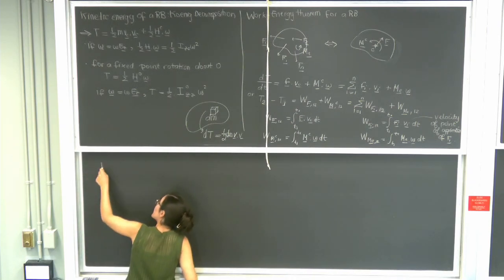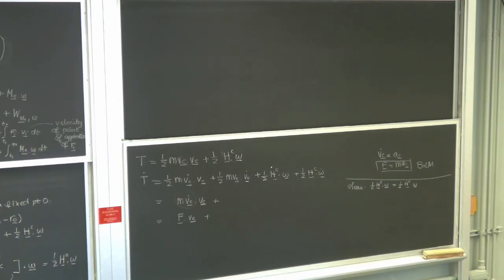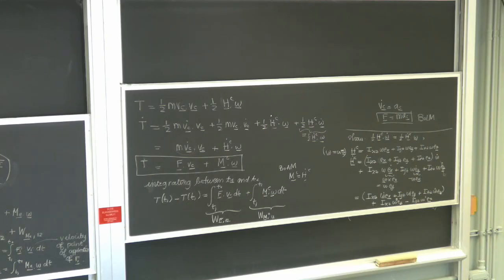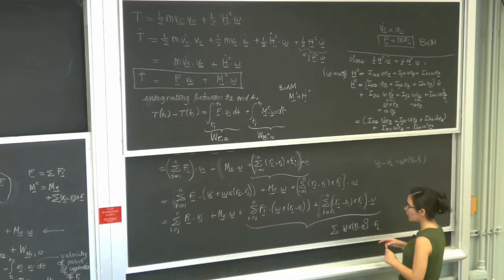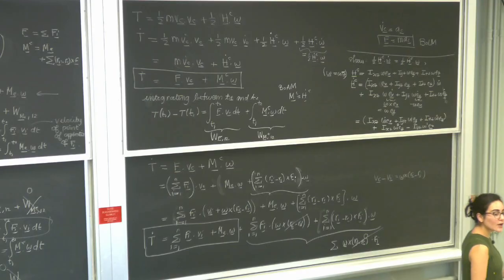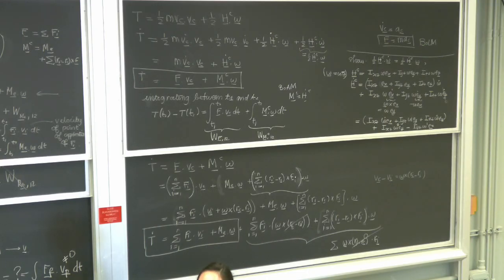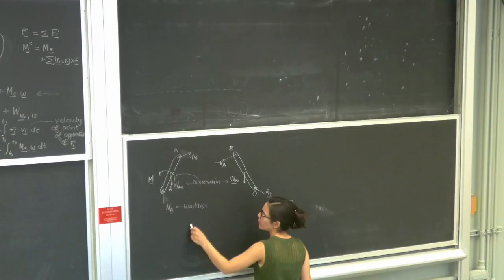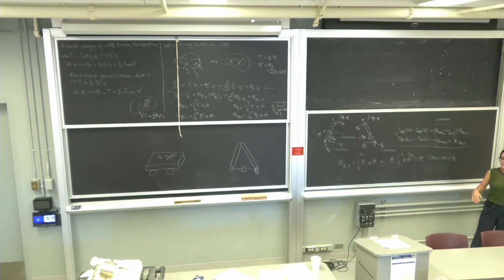Lecture 16 - The work-energy theorem for a rigid body